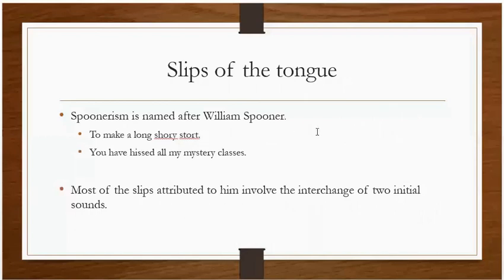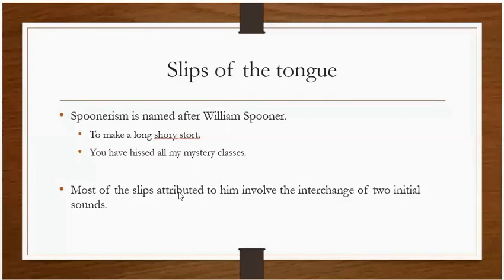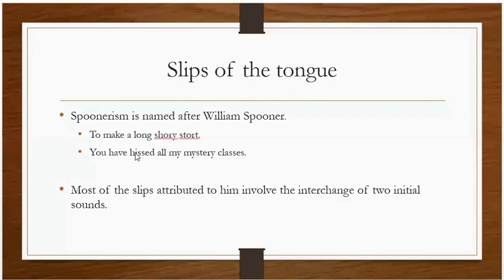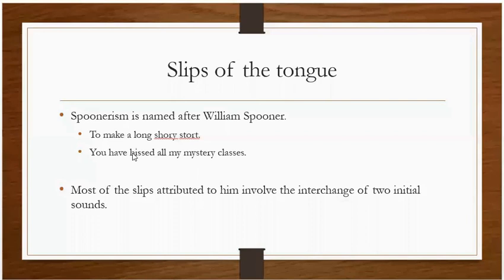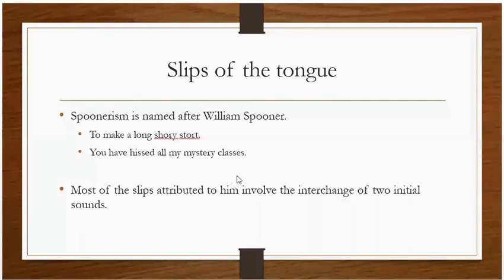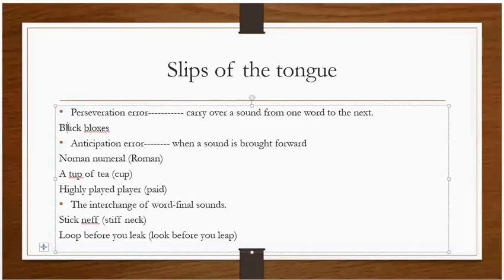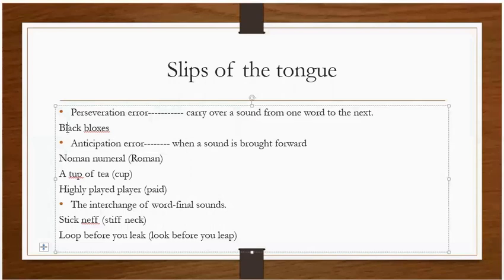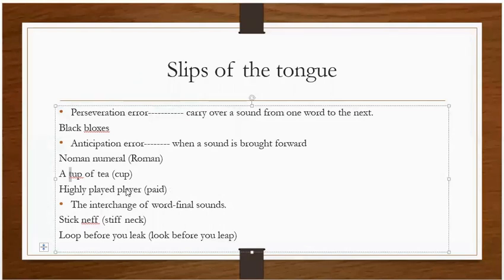Slips of the tongue